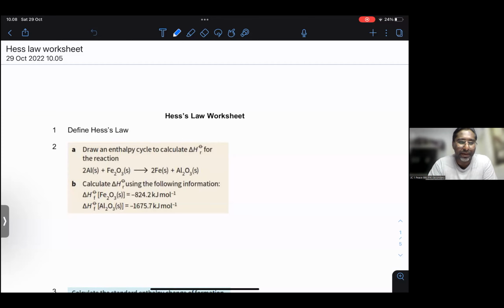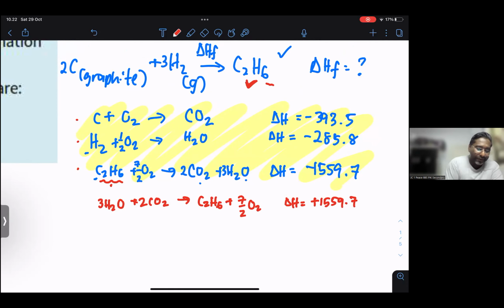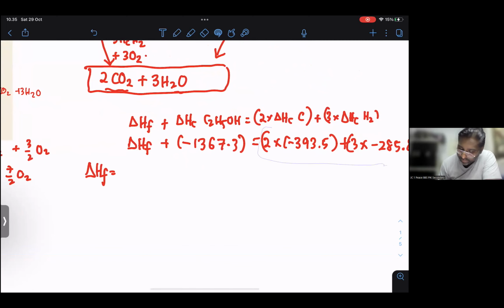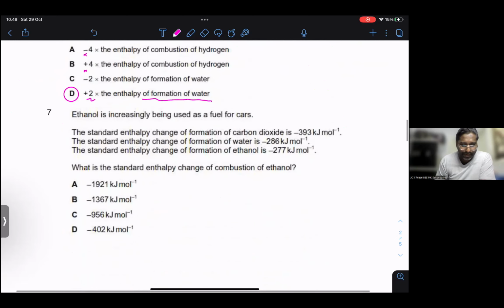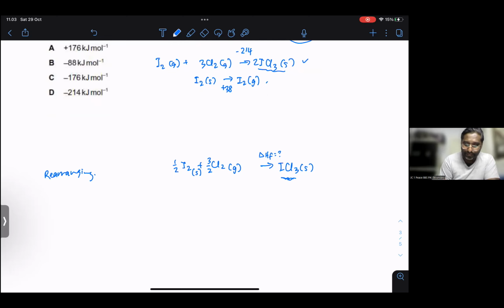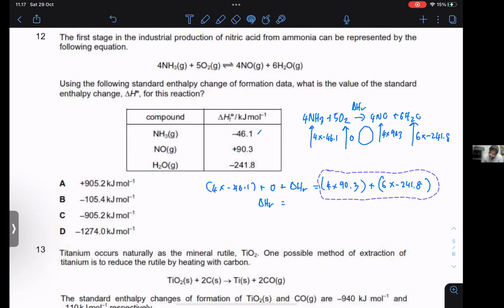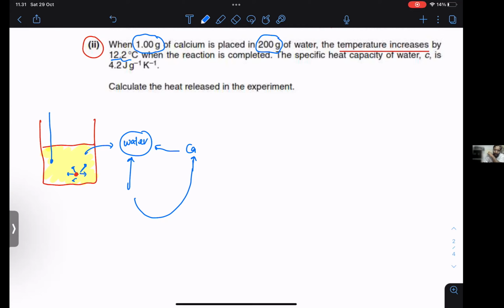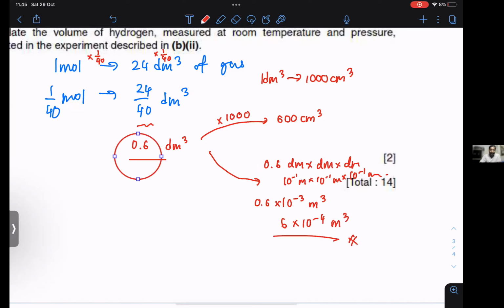MR GOPI'S LAW vs HESS'S LAW? HESS'S LAW CALCULATION| 9701 CHEMISTRY CAMBRIDGE AS LEVEL| CAIE